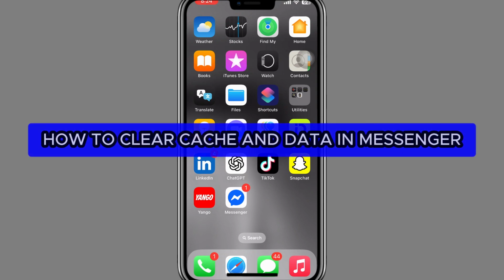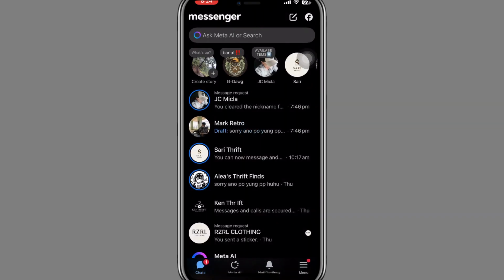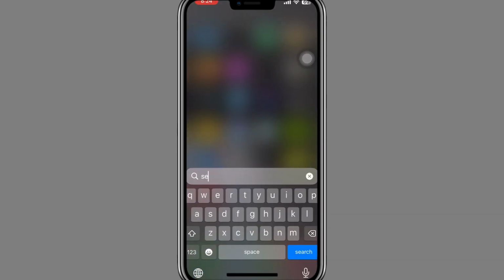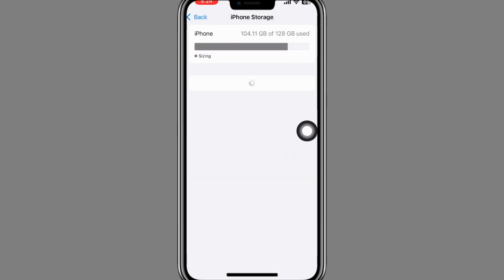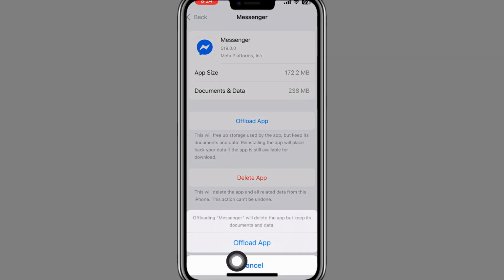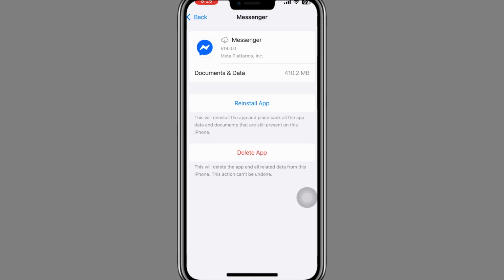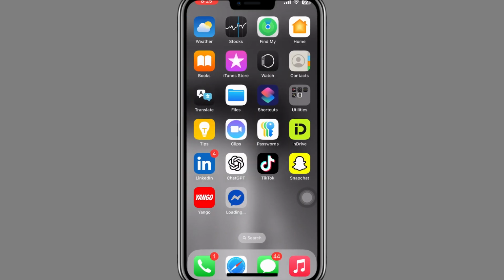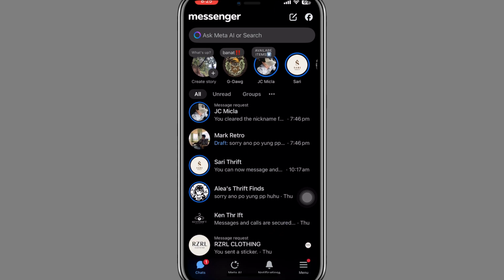How to Clear Cache and Data in Messenger 2025?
Is your Messenger app running slow or facing glitches? Clearing cache and data can help improve performance and fix common issues instantly. In this quick tutorial, we’ll guide you step-by-step on how to clear cache and data in Messenger on both Android and iOS devices. Learn how this simple trick can free up storage space, refresh the app, and give you a smoother chatting experience. Keep your Messenger running like new with this easy method!